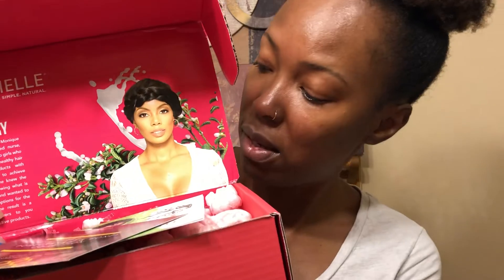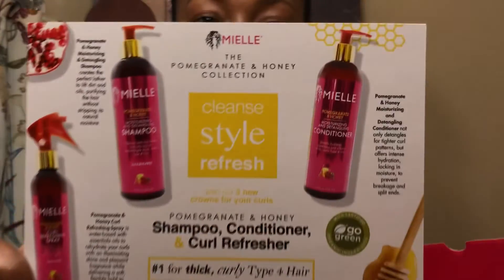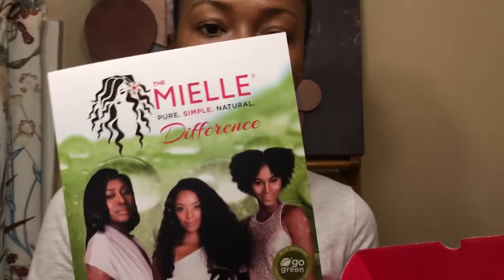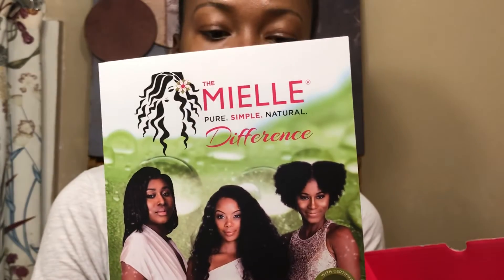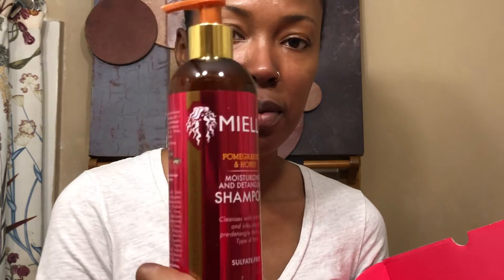Literally my First Impression of the NEW MIELLE ORGANICS Pomegranate and Honey hair care items!!!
When you are so excited about something and you just can't wait to share it. That's this video! THREE NEW hair care products just added to the Mielle Organic hair care line.

Pomegranate and Honey Curl Refresher
Pomegranate and Honey Moisturizing and Detangling Shampoo and Conditioner!

Shampoo:
Beautiful curls begin with freshly cleansed hair! Our Moisturizing & Detangling Shampoo creates the perfect lather to lift dirt and oils, purifying the hair without stripping its natural moisture. Thoughtfully-made with a silky feel to create slip, loosen tangles and ease detangling.

Conditioner:
Our Moisturizing & Detangling Conditioner is thoughtfully-made with a silky feel for superior slip to ease detangling for tighter curl patterns. It offers intense hydration, locking in moisture and strengthening the hair to prevent breakage and split ends. Indulge in this rich conditioner to enhance your texture for smooth, shiny and soft-to-touch hair.

Curl Refreshing Spray:
Pomegranate & Honey Curl Refreshing Spray is water-based with essentials oils to rehydrate your curls with an illuminating shine and pleasant fragrance while delivering a soft, flexible hold to reduce frizz and re-define your curls.